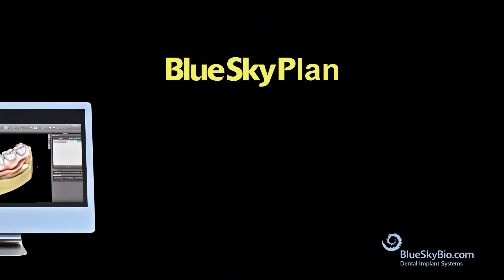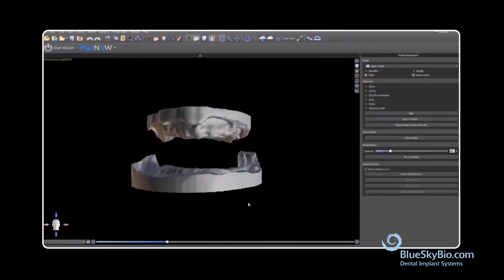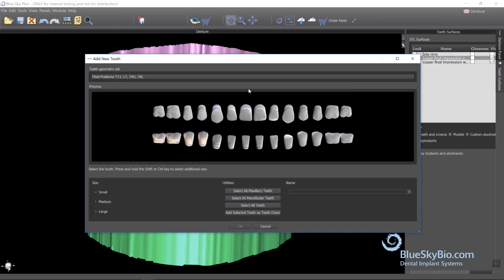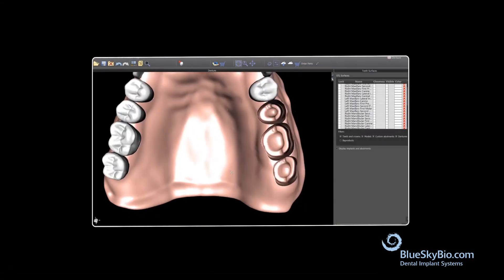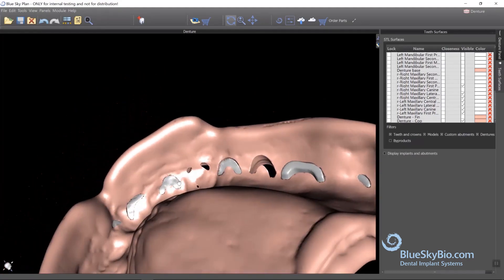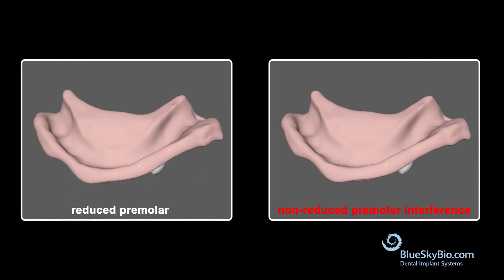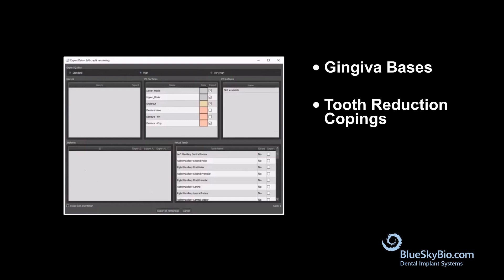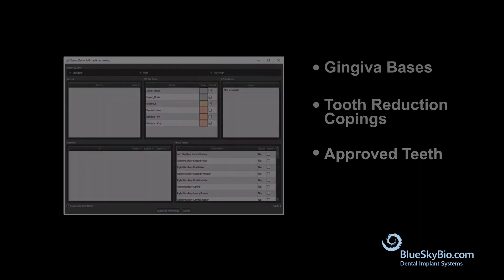Denture Module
The Blue Sky Plan software now includes a new denture module.

The new denture module allows the importation of edentulous models, creation of a gingiva base, addition of a palatal seal when relevant, customization and the placement of full teeth sets.
The denture module can be used to create a complete denture base with teeth, a denture bases with the teeth subtracted for the printing of the gingival base and placement of manufactured denture teeth, or the creation of a tooth reduction coping for proper trimming of manufactured denture teeth.

The denture module will automatically reduce the teeth in approved teeth libraries to prevent intersection with the edentulous models. All manufactured gingiva bases, tooth reduction copings and approved teeth can be exported from the Blue Sky Plan software to STL files for milling or printing.